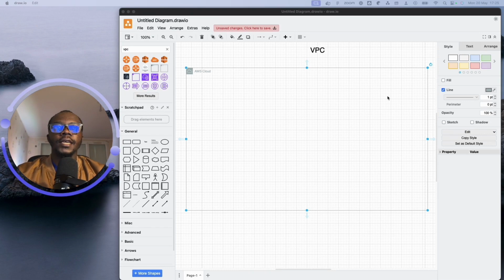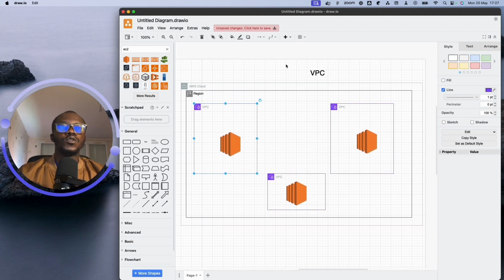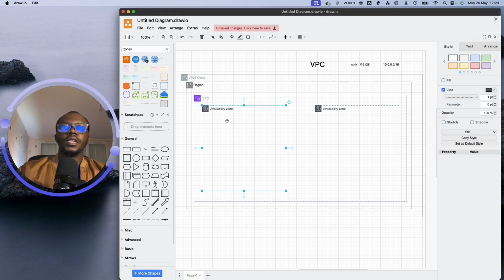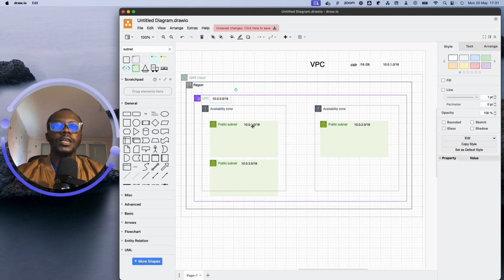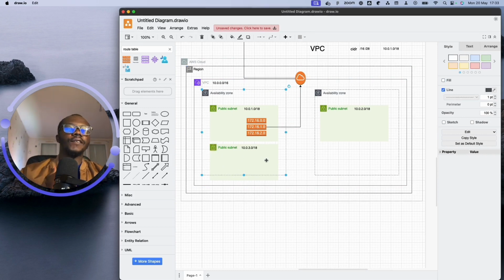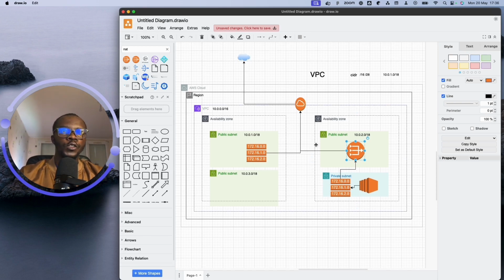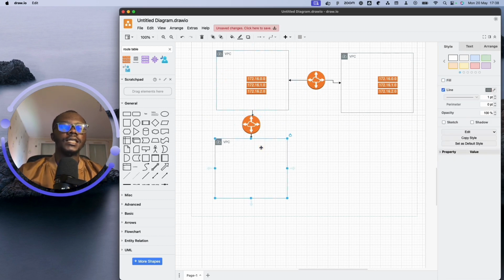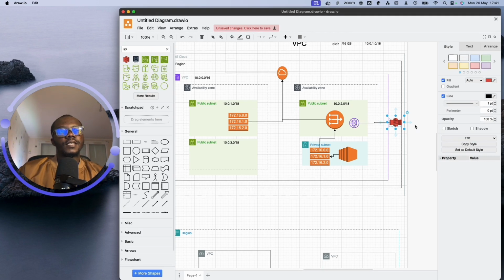Part 8- Introduction to AWS VPC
Amazon Web Services (Web) has a huge global infrastructure, with millions of resources used by customers all over the world.  As you’re building and deploying your own applications, how do you ensure that your resources are isolated from everything else out there?

An Amazon Virtual Private Cloud (VPC) is effectively your own private network within AWS.  This is what separates your resources from everything else.  In this video, I’ll provide an overview of networking basics in AWS (VPC, subnets, internet gateway), dig into some detail about CIDR notation and how IP addressing works within a VPC, and wrap up with a brief discussion of network access control lists (ACLs) and security groups.

You might also be interested in this video about how to create a VPC and subnets and Routetables